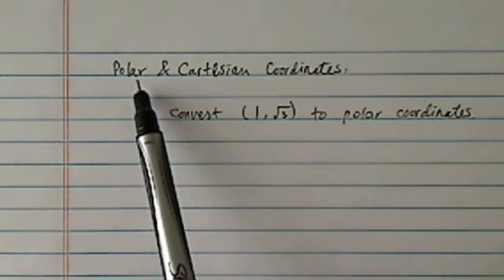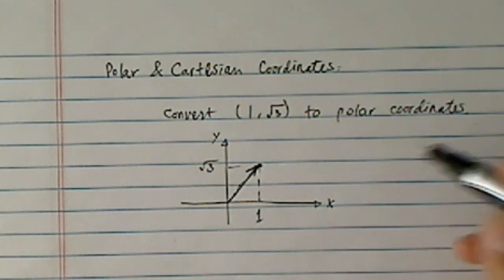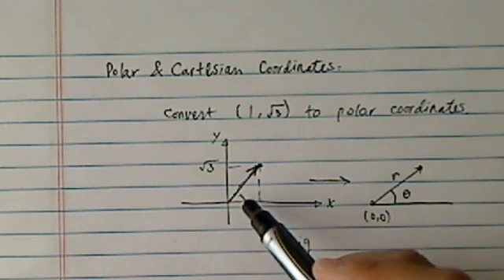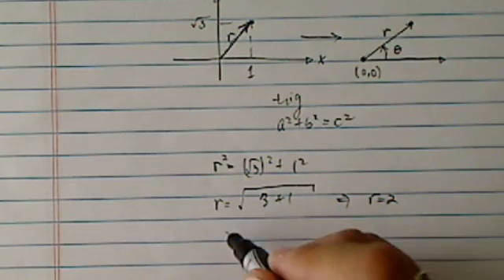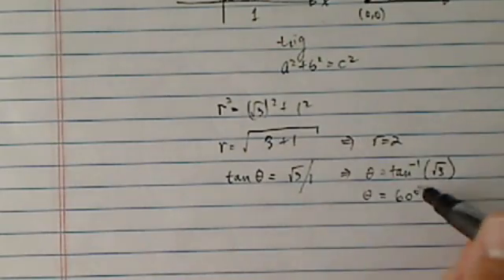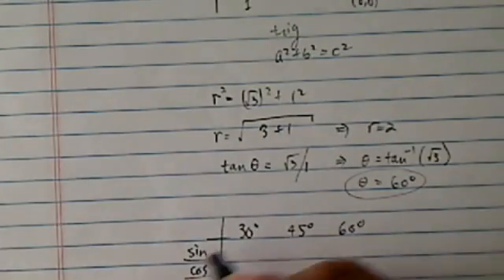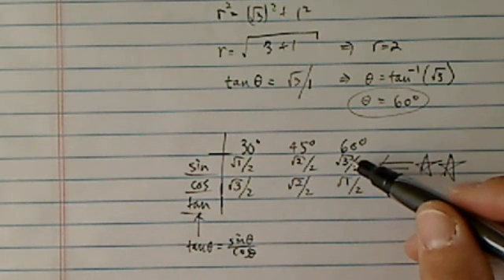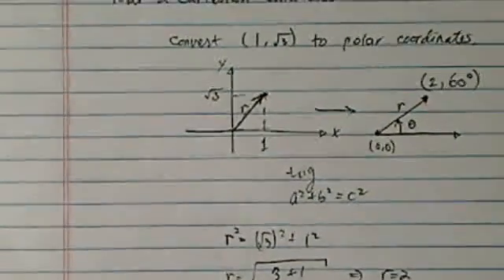*Polar & Rectangular Coordinates: convert (1, sqrt 3) to polar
how do you convert rectangular coordinates into polar? (1, square root of 3)